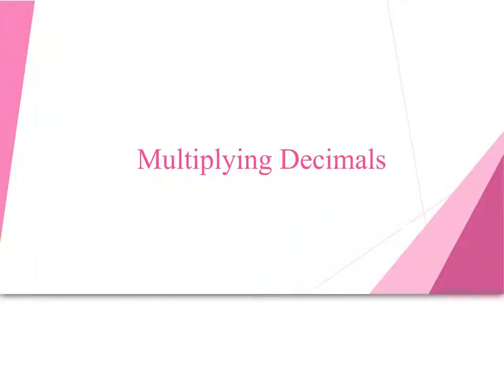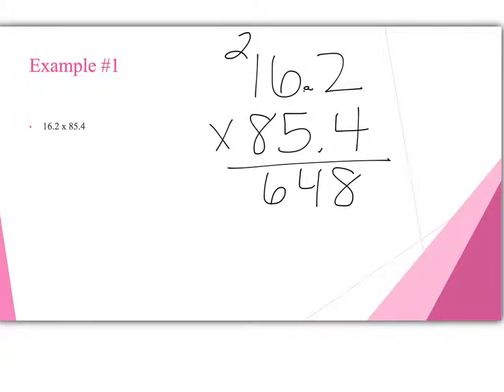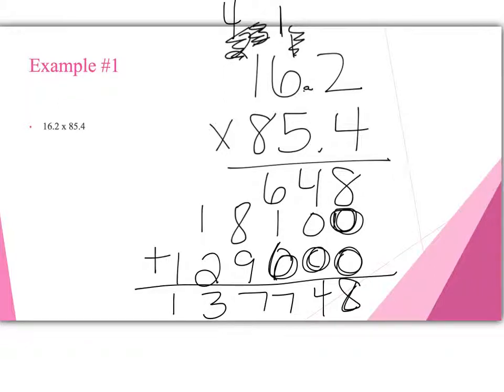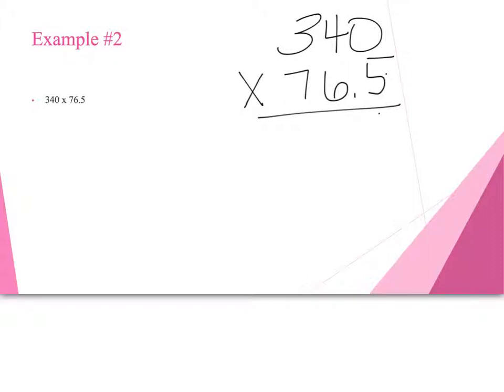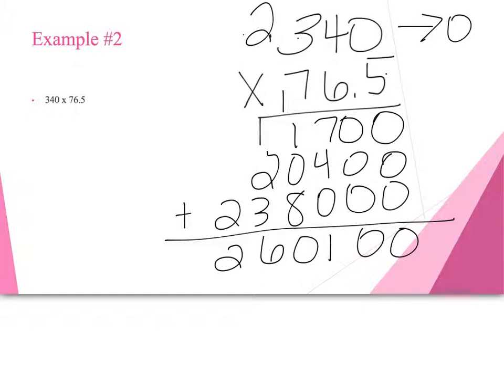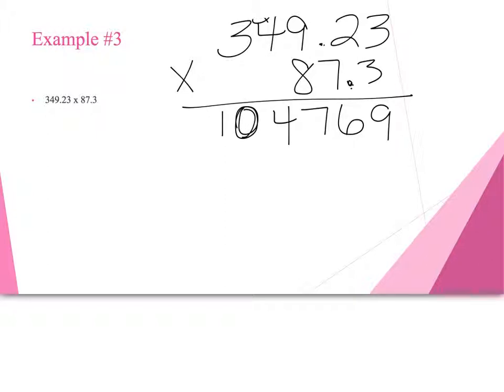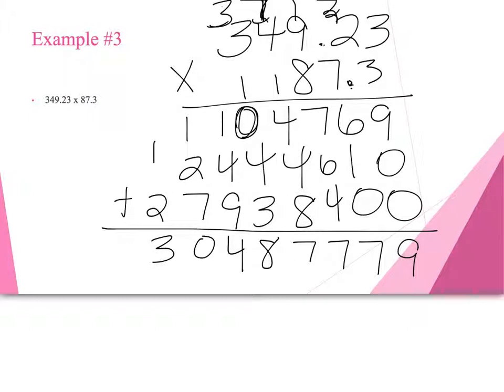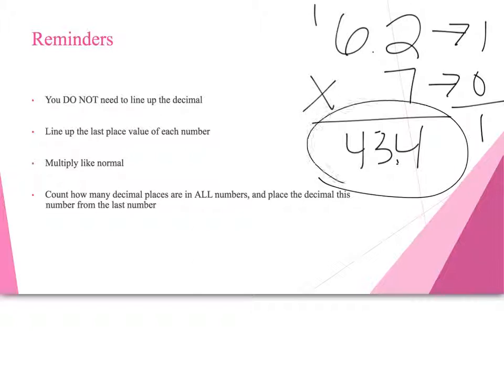1-3 Multiplying Decimals